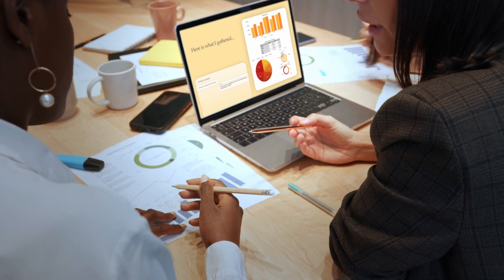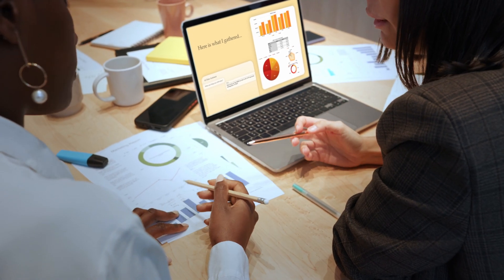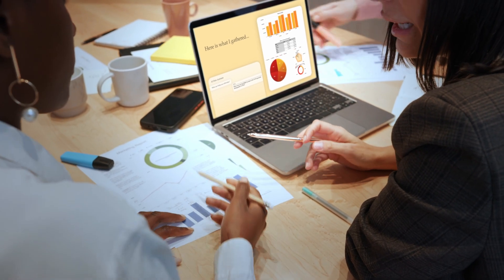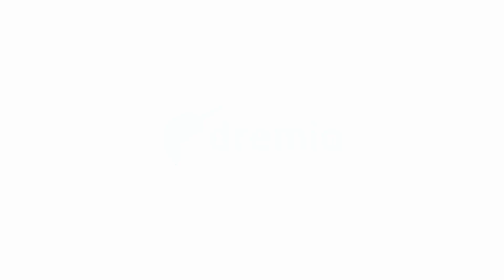Dremio Overview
In this video, we highlight how Dremio's data lakehouse enables sub-second queries directly on data lakes like AWS, Azure, and Hadoop, empowering business users with faster, more efficient access to their data. Dremio simplifies the process of connecting to multiple data sources and provides a unified platform for analytics, BI dashboards, and self-service insights.

With support for open standards like Apache Parquet, Apache Iceberg, and Apache Arrow, Dremio eliminates vendor lock-in, enabling teams to quickly find and analyze data without hassle. Discover how Dremio can accelerate your self-service analytics journey.